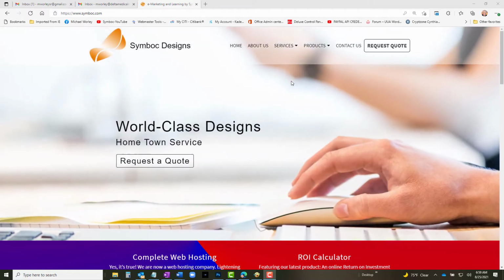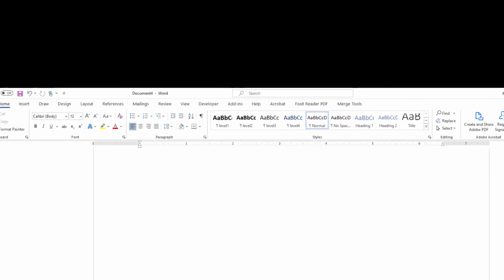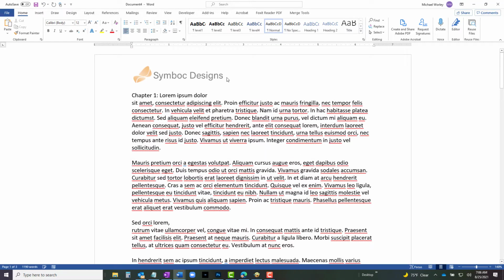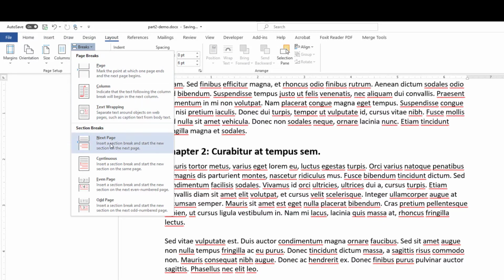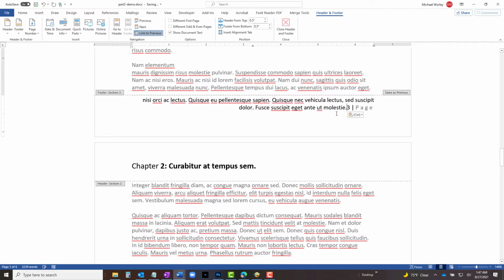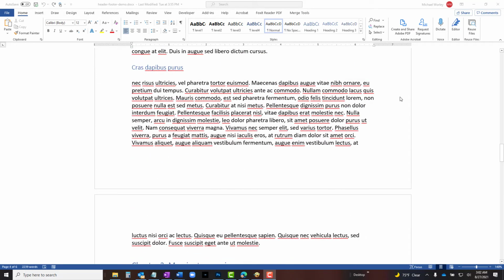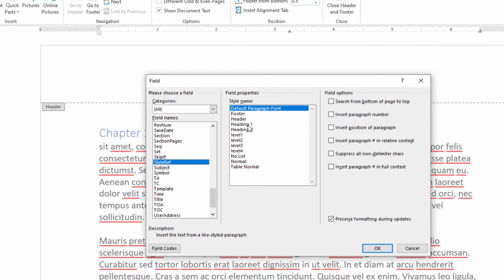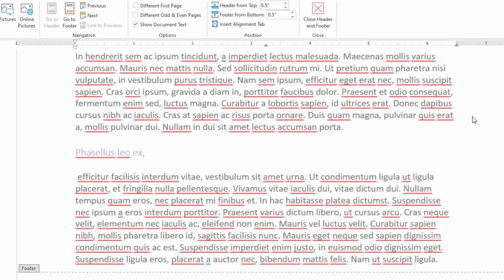Easy Headers and Footers in MS Word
This video demonstrates everything you need to know about Headers and Footers in Microsoft Word.  I will show how you can create free corporate letterhead using the Different First Page function of Word.  Then, I will demonstrate how to create different headers and footers on different pages by using section breaks and linking or unlinking those sections.  Finally, I will demonstrate how to use the Style Ref field code to create dynamic headers that change as your content changes.